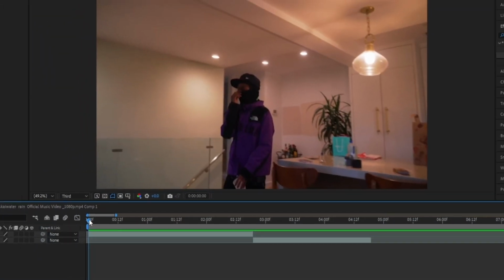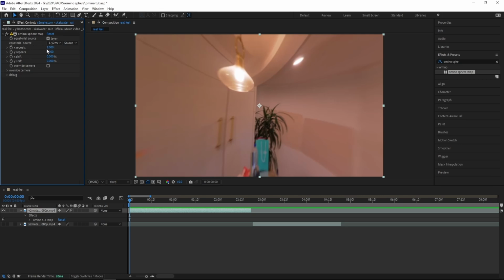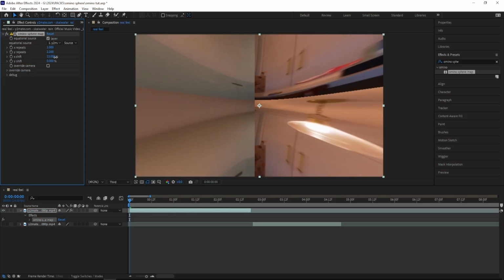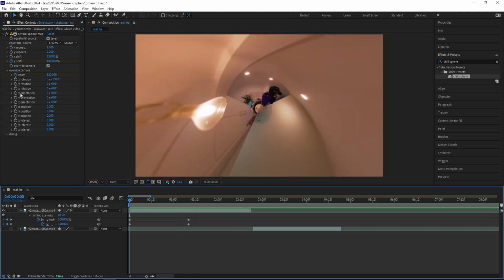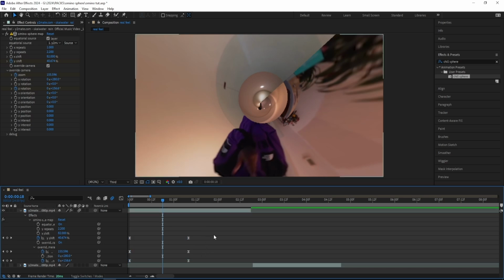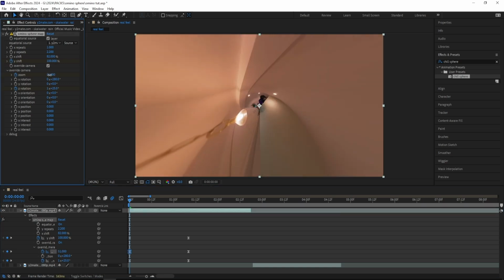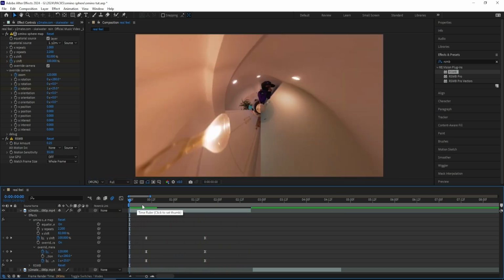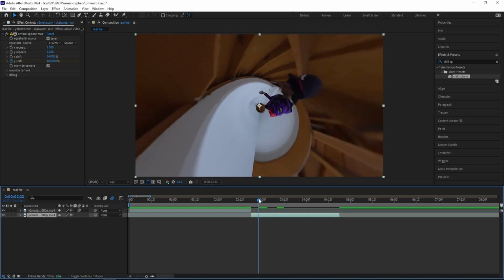INSANE 360 CAMERA EFFECT WITH FREE PLUG-IN AFTER EFFECTS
All editing assets